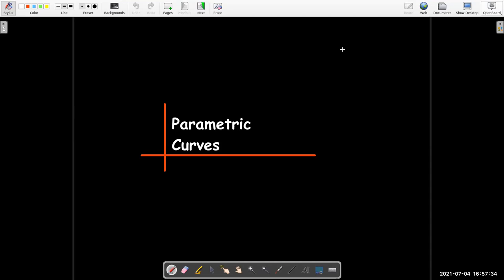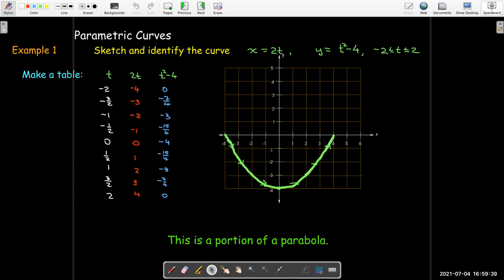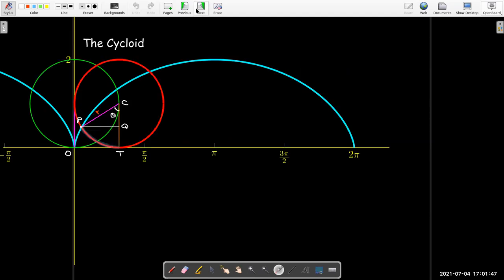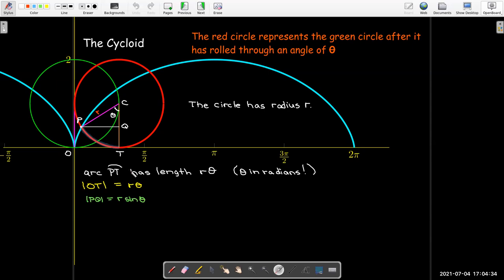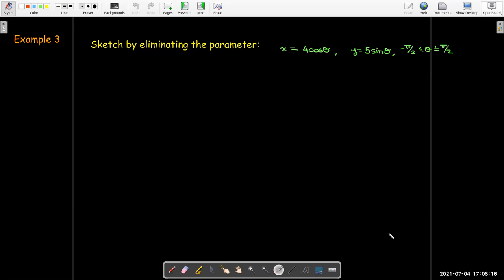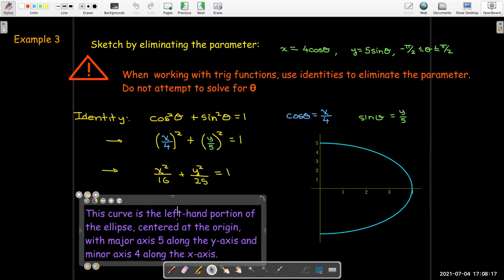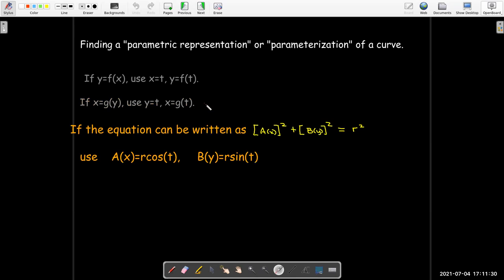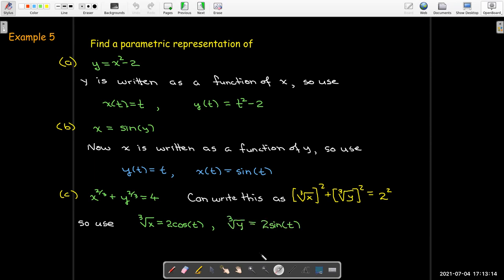Parametric Curves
We explore curves which are described two equations, one for the x-coordinate, and one for the y-coordinate, which both depend on a third variable (or parameter).